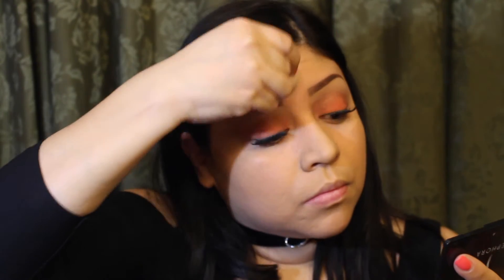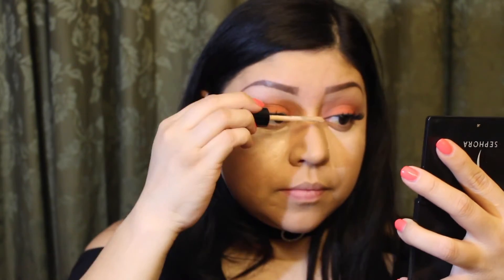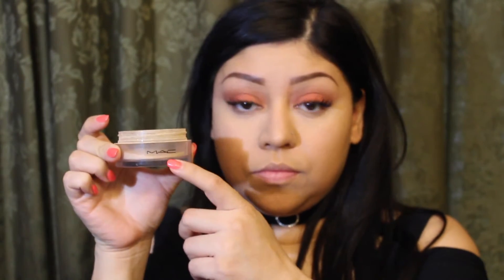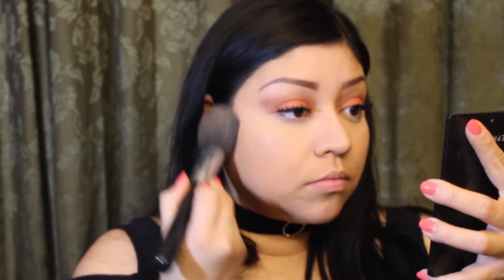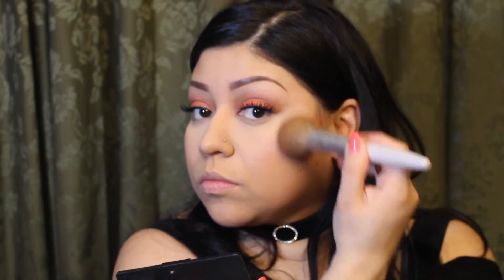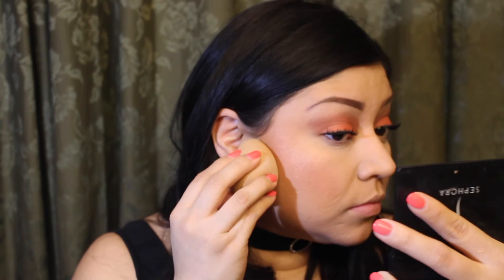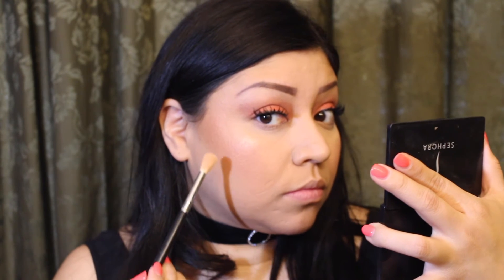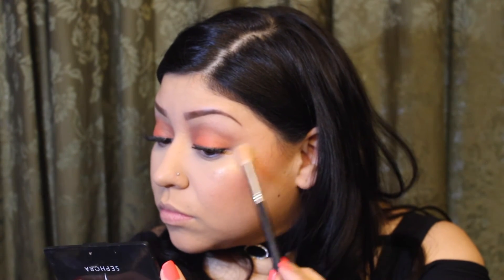How to Apply Liquid Foundation l RAQUEL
Hello Everyone!

Thank you so much for tuning into my channel! My name is Raquel Jayer and I am a Makeup Artist. I've created this channel to help many people achieve their beauty techniques. I have been in the beauty industry for quite some time. I know many tricks to makeup and i can't wait to teach you all.

Products mentioned:

- Sunday Riley: Martian Mattifying Water-Gel Toner
- Belif: Moisturizer Aqua Bomb
- Smashbox: Photo Finish Primer
- Benefit: Porfessional Face Primer
- Too Faced: Born This Way Concealer in "Fair"
- Mac: Mineralized Loose Foundation; Bronzer "Give me Sun"
- Becca: Blush "Flowerchild"
- Laura Mercier: Translucent Powder
- Tarte: Amazonian Clay Full Coverage Foundation "Medium Tan Honey"
- Cover FX: Natural Finish Oil Free Foundation "N70"
- Beauty Blender: Shade Nude
- Makeup Forever: Highlighter "#2"
- Sigma Brushes: F30, E35
- Mary Kay: Powder brush (Bronzer)
- Nars: Contouring Brush (from a contour palette)
- Huda Beauty: Lip liner "Trendsetter"
- Smashbox: Liquid Lipstick "Babe Alert"

Products used:

EYES:
- Too Faced: Sweet Peach Palette, Better Than Sex Mascara
- Lashes: Ardell "Demi Wispies"
- Marc Jacobs: Highliner Gel Liner in "Blacquer"

FACE:
- Tarte: Amazonian Clay Foundation in "Tan Honey"
- Anastasia Beverly Hills: Contour palette in "Light to Medium"
- Becca: Blush "Flowerchild"
- Laura Mercier: Translucent setting powder (entire face)
- Mac: Fix+ Setting Spray

LIPS:
- Huda Beauty: Lipliner "Trendsetter"